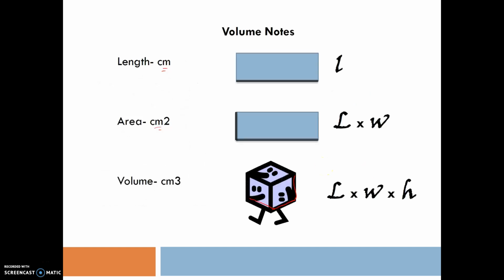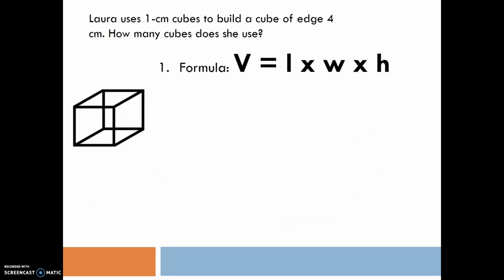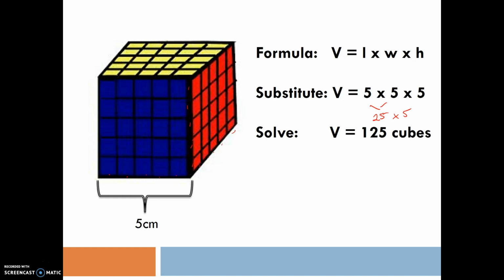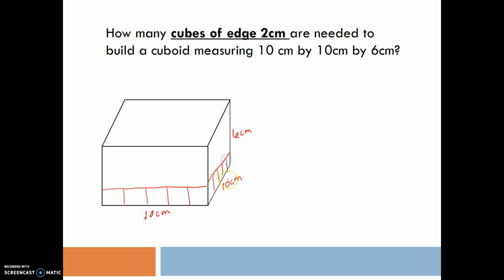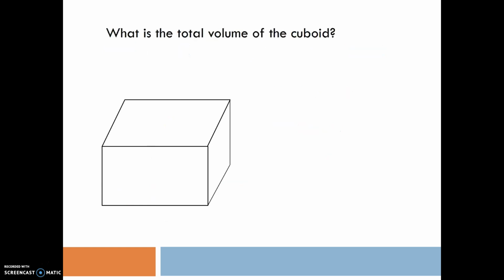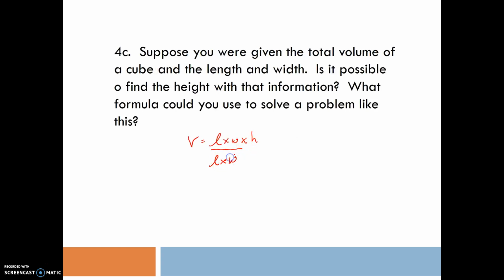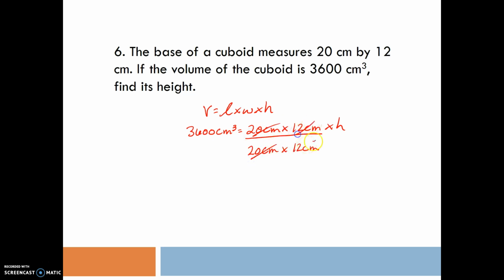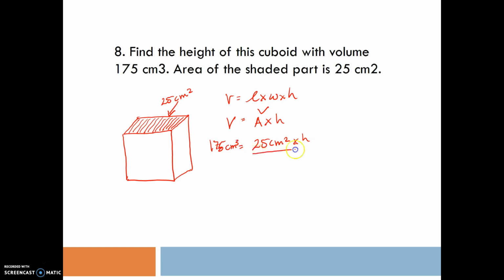Volume day 1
Volume formula and finding one variable when volume and 2 variables are given.